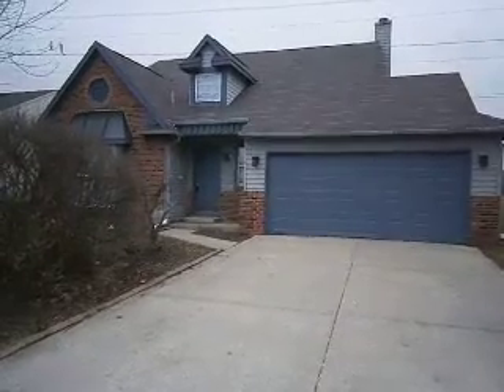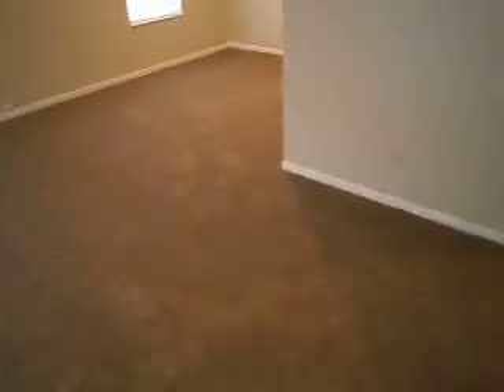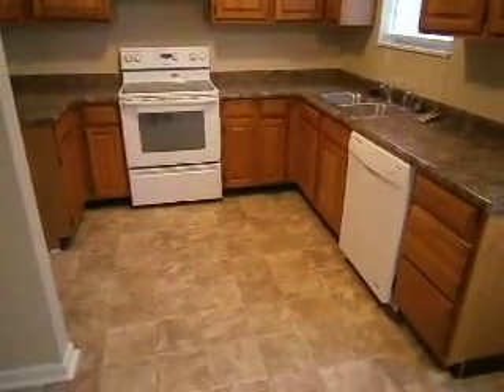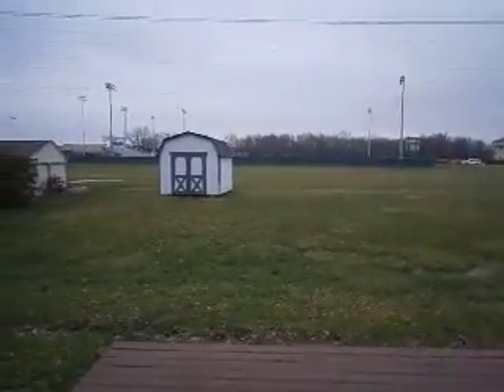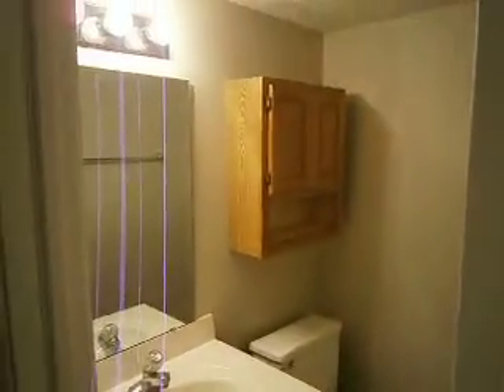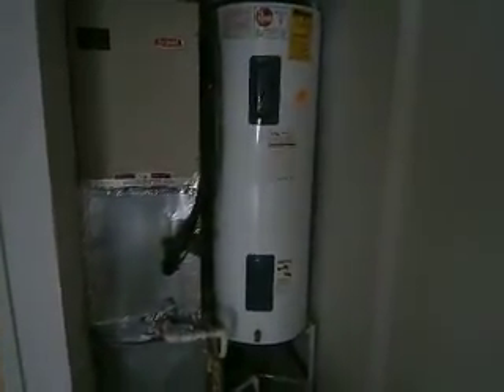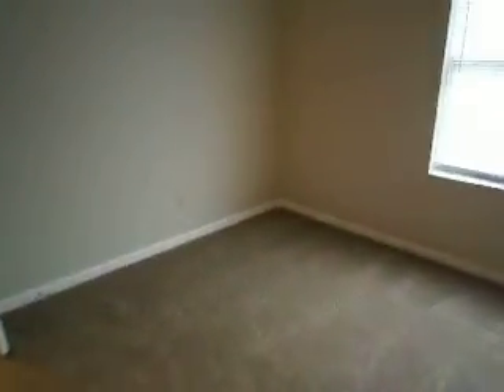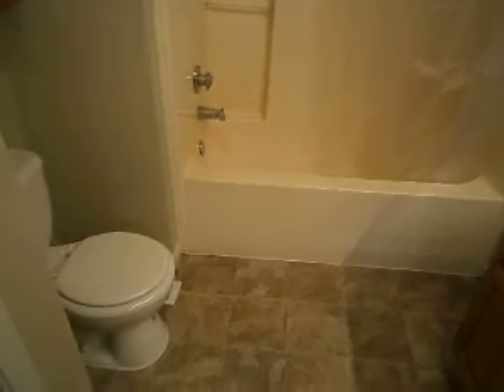6346 Decatur Commons, Indianapolis, IN